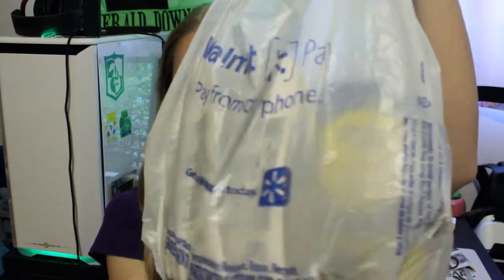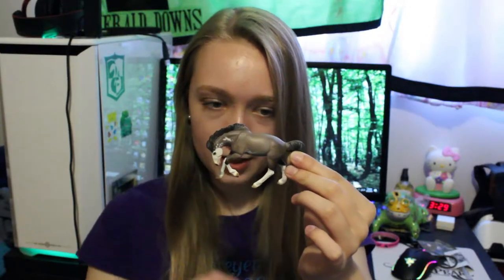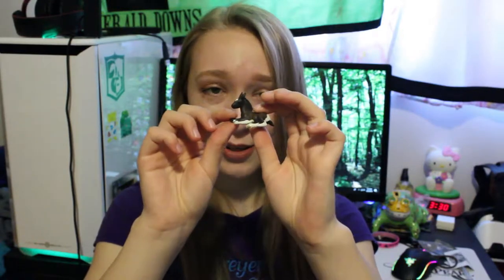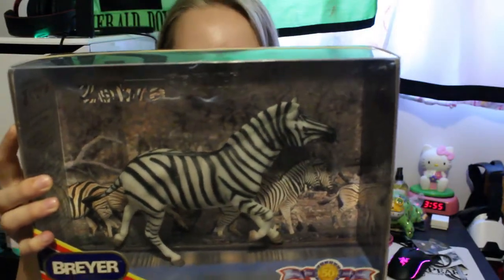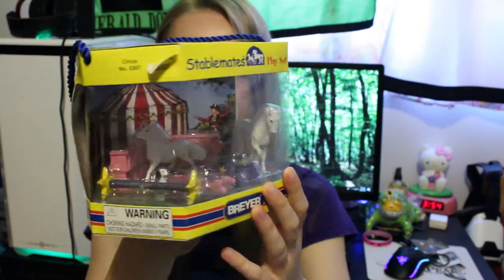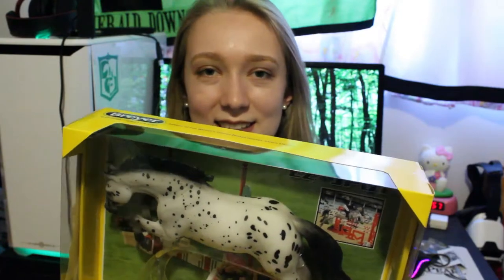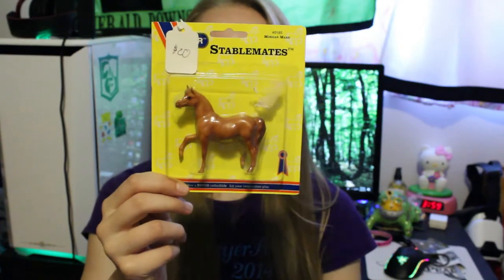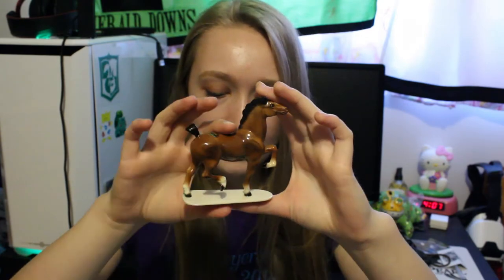BreyerWest Haul 2018!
heyheyhey I'm uploading and I've got a long video for you guys! I hope you enjoy my haul, tell me which one of these horses is your favorite! BreyerWest experience video is coming up shortly, sorry I haven't been able to be on top of this stuff, college has been crazy and so has my personal life, hope you guys understand :)